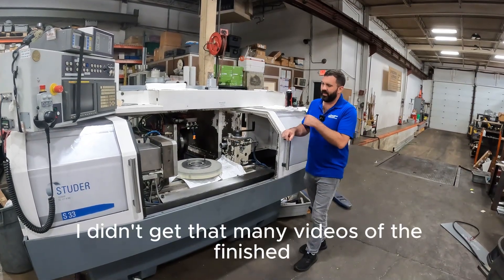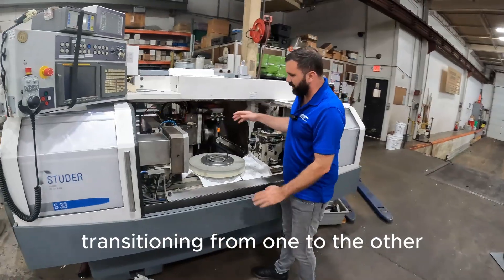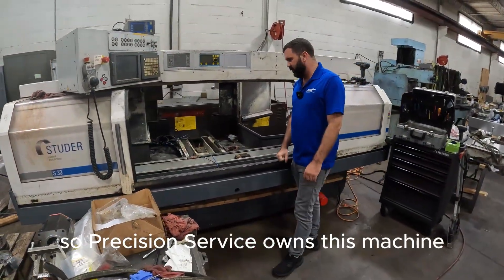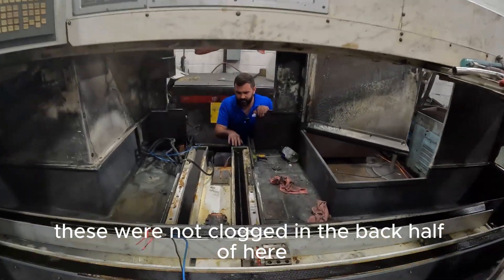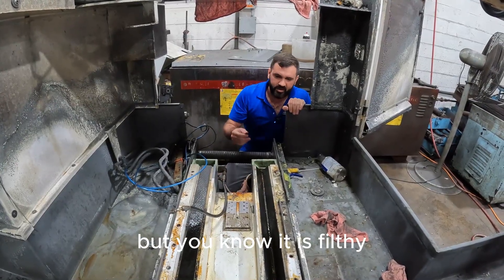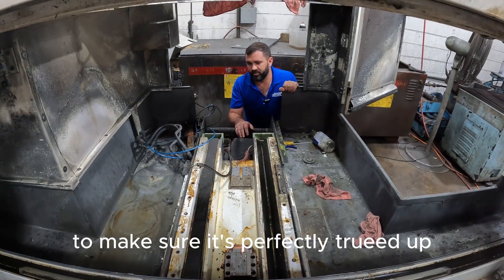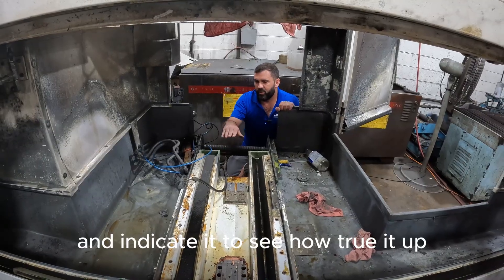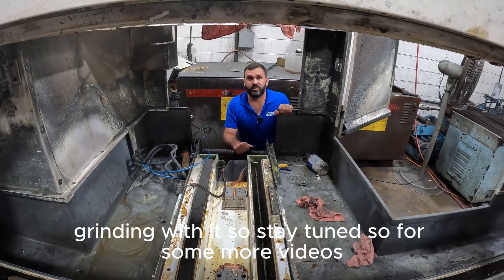ANOTHER STUDER S33 GRINDER REBUILD PART 1 funny latherebuild metalworking @MTR9999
Hey, guys, it’s S33. I didn’t get many videos of the finish specs on this machine, and that’s my fault—my apologies. A customer came in yesterday and was pleased with everything, liking how it was dialed in perfectly. He checked it thoroughly, ensuring the spindle stayed square, using test bars in each position, transitioning from one to another, and moving components to specific places before transitioning again, all to confirm everything was square and parallel to each other. It’s all done and set to ship out tomorrow.

But I’ve got another one—this is going to be my machine. These machines are incredible, and Precision Service owns this one. We’re taking it apart completely because we want to ensure it’s perfect. Inside, there’s a lot less wear than the last one. I’ll sneak around back to show you—the back half, where it connects to these joints, wasn’t clogged. When crud, coolant, and debris build up in there, it contaminates everything, which happened with the other machine. This one doesn’t have that issue, but it is filthy. I’m not sure if it’s from us taking it apart or just accumulated grease and buildup between the two-way surfaces. It’s not ideal—you always want to change the drain and use the correct oil for any machine. It doesn’t look terrible, but it still needs scraping to ensure it’s perfectly trued up, though it won’t take much work.

Luckily, the other machine had about 19,000 thousandths of wear, with a hole toward the table axis. For this one, we’ll get it leveled. We’re going to place a straight edge on the bearing box and indicate it to check its trueness, then perform a few other checks to verify heights and alignment. I’ll get you more videos—I’m going to be more proactive with updates on this one. This is our machine, and we’re dialing it back to zero and grinding with it.